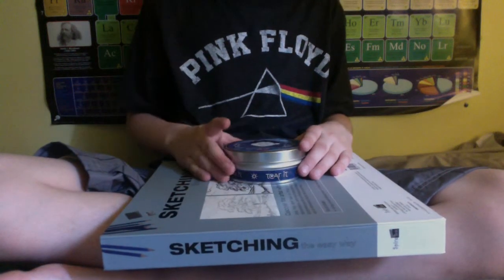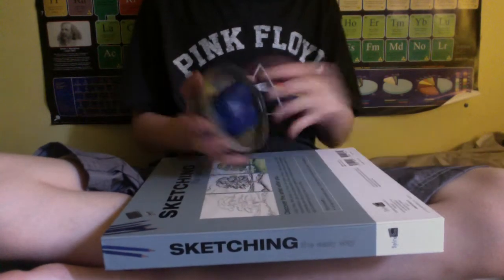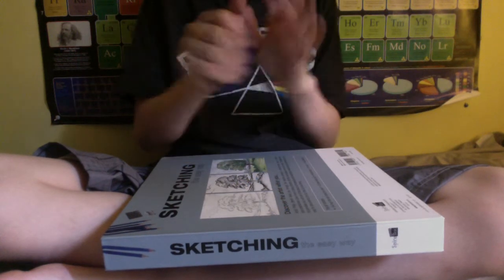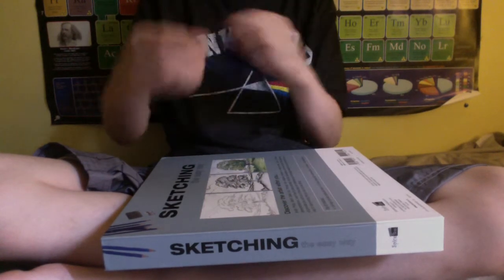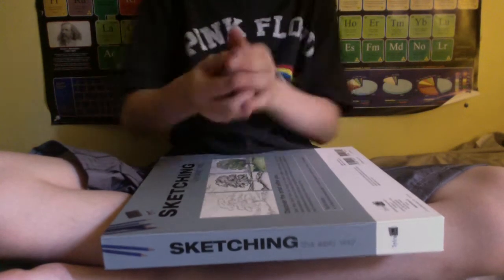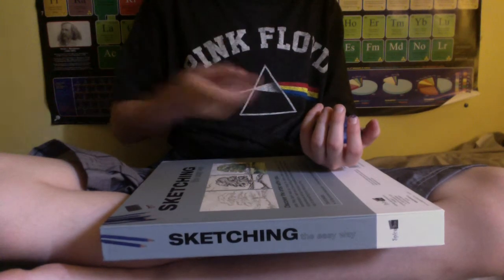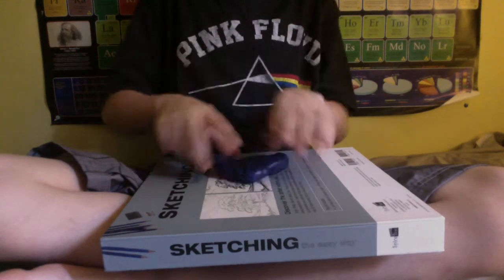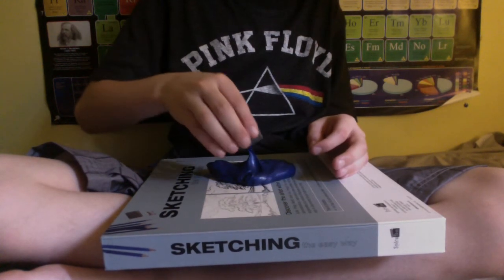Super Magnetic Tidal Wave review!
This video took me SO long to make! There were lots of out-takes and bloopers! Sadly, I wasn't thinking and I deleted the bloopers :(
But anyway, enjoy the video!